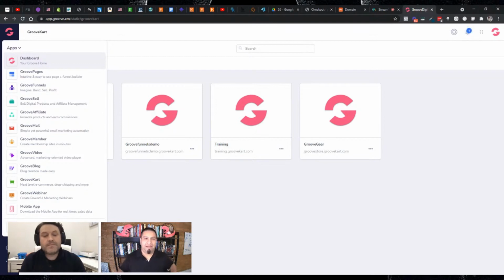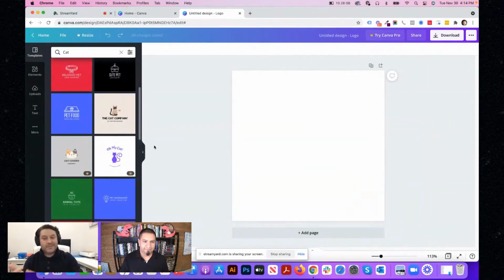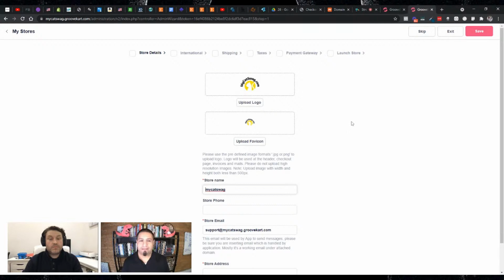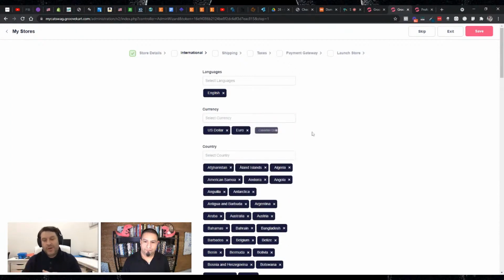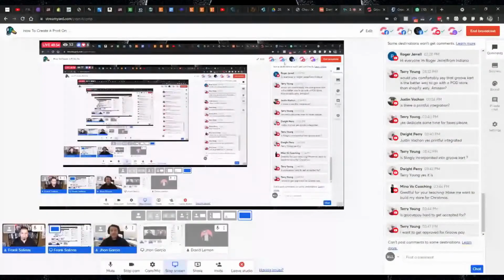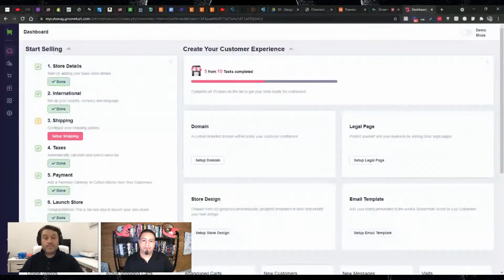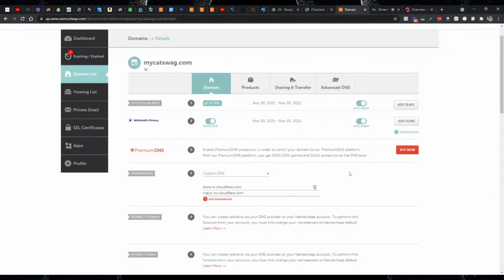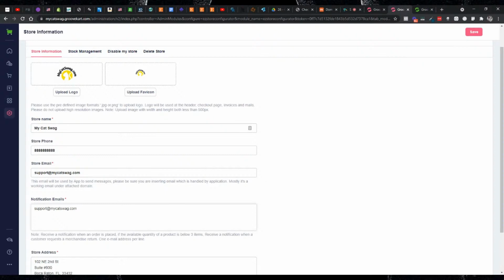GrooveKart... How To Create A Print On Demand Store In GrooveKart From The Ground Up (Session 1/16)